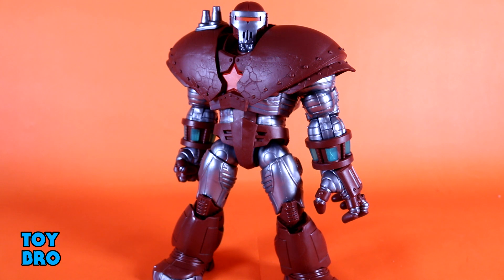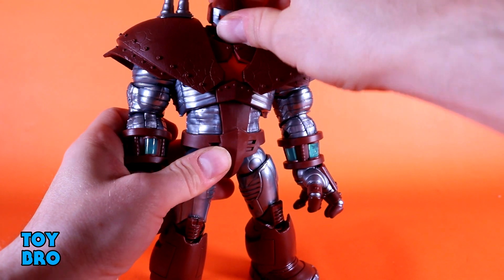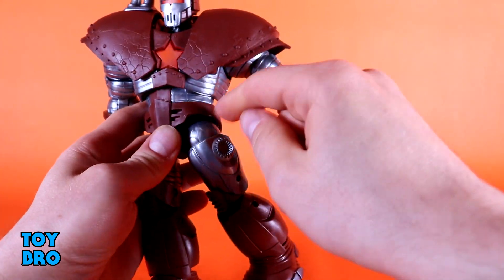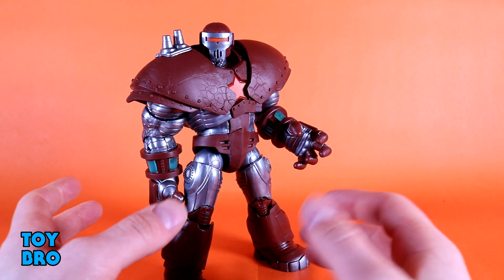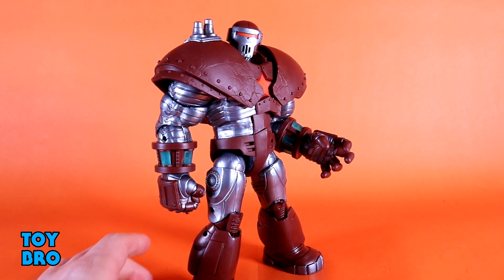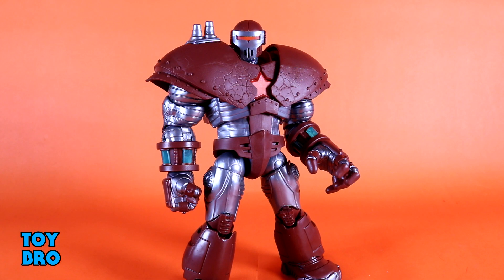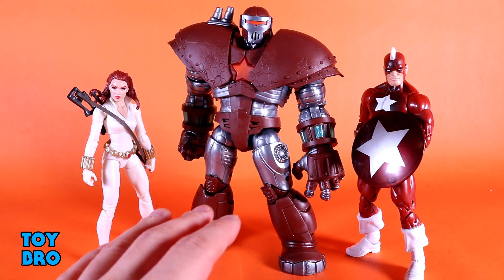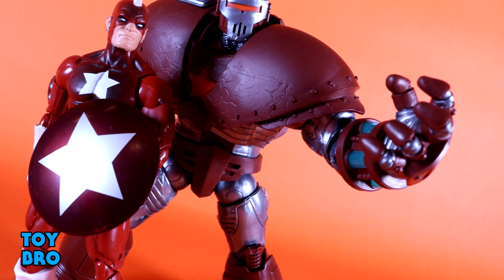Marvel Legends Black Widow Wave CRIMSON DYNAMO BUILD A FIGURE (BAF) Action Figure Review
A surprisingly awesome build a figure that maybe wasn't something most folks were after, but something you won't regret building.